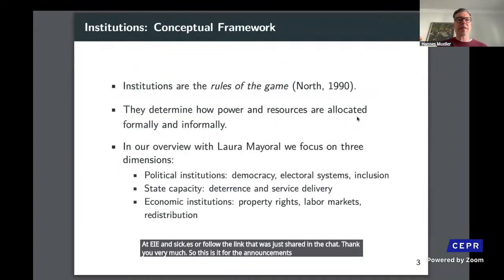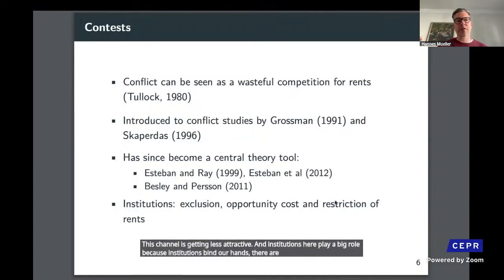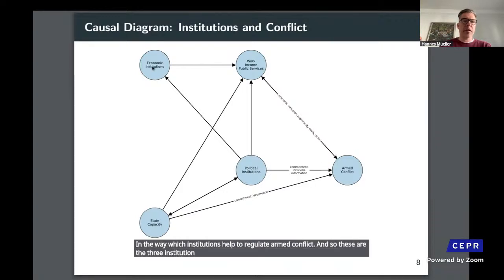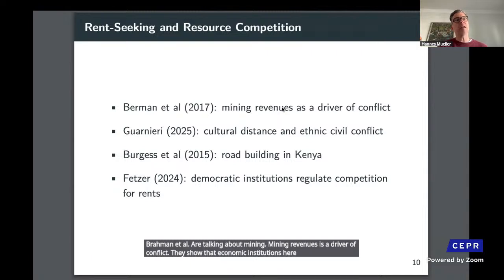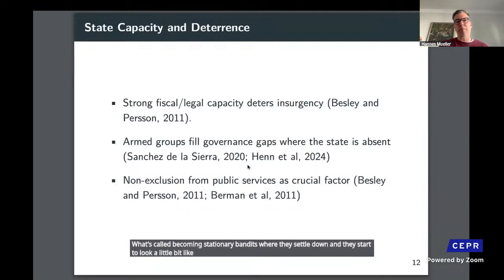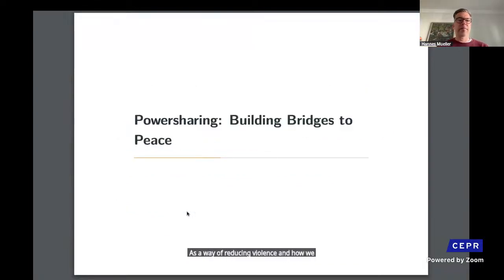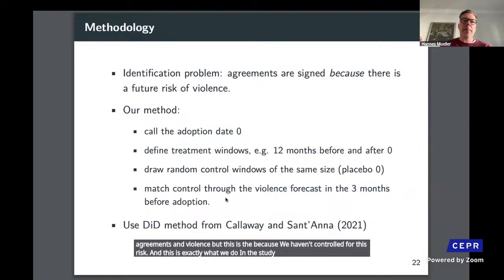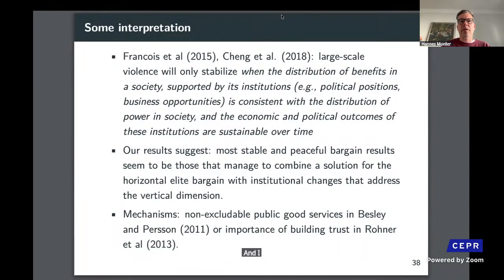Virtual Course on “Key Concepts for Economies in Conflict and Fragile Settings” - Session 3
Session 3: Institutions, democracy and peace
Hannes Mueller (CSIC, BSE, CEPR)

The course is designed around a series of eleven 60-minute lectures with 15 minutes for Q&A. These lectures aim to provide a comprehensive overview of the links between conflicts, economic growth, and public policies. Centered around ReCIPE's research themes, the course will explore key topics related to economies in fragile and conflict settings.

While conflict has become an ever more pressing global problem, important gaps in our understanding remain, and few graduate programmes offer courses specifically dedicated to the topic. This virtual course provides an opportunity to introduce as wide an audience as possible to conflict in the context of fragile economies.

The course is open free-of-charge to all interested participants. It is accessible to those at the master's degree level with a background in economics, but prior knowledge on conflict is not required. Course materials (syllabus, lecture presentations, and recorded lectures) will also be available after the fact on the ReCIPE website.

Date and time: March 6 - May 29, one Thursday lecture a week (except Thursday 27 March and Thursday 1 May) at 3pm London time (GMT through March dates, GMT+1 for April and May dates).